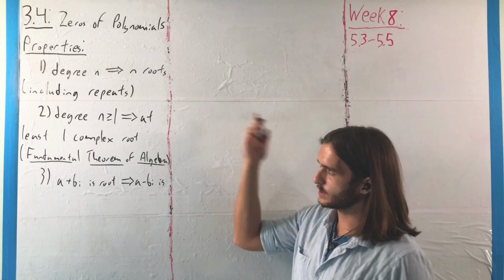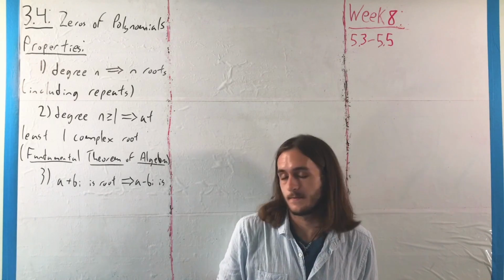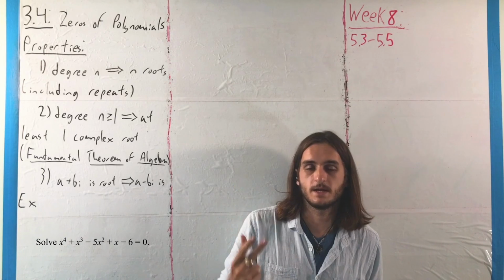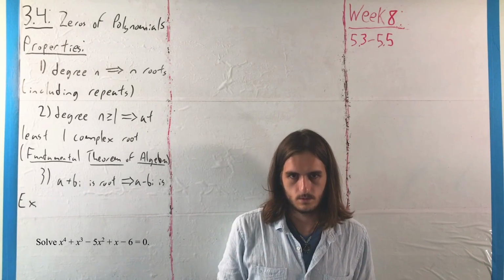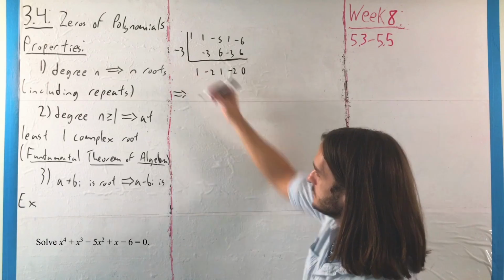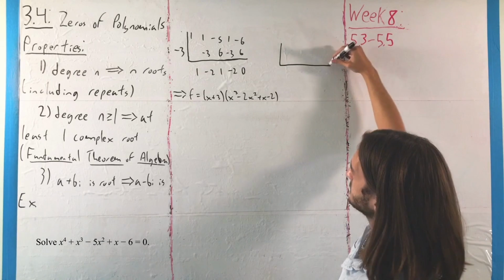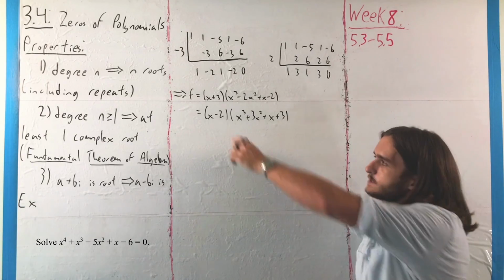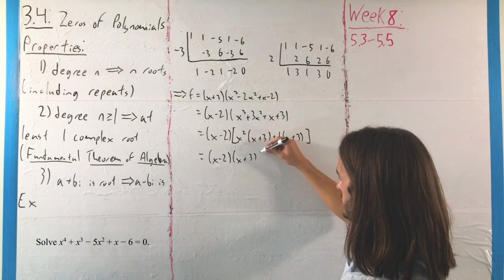3.4: Properties of Polynomial Roots